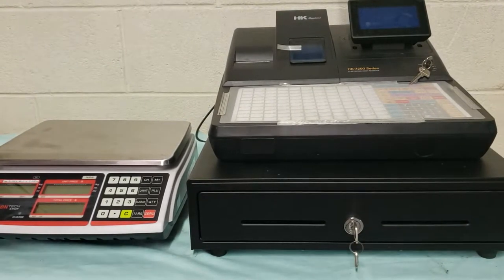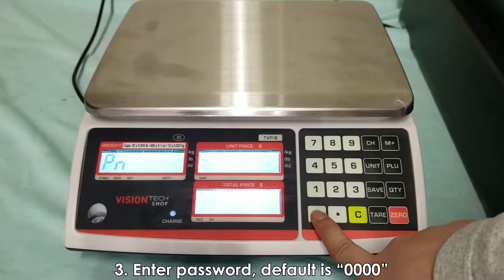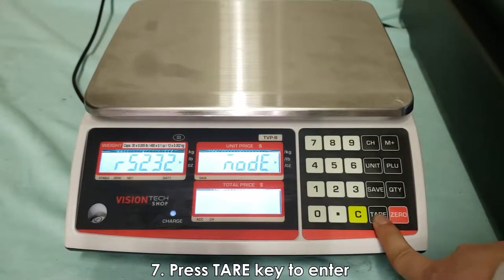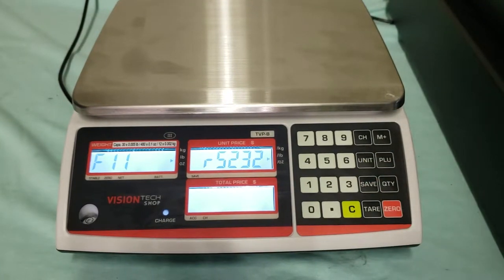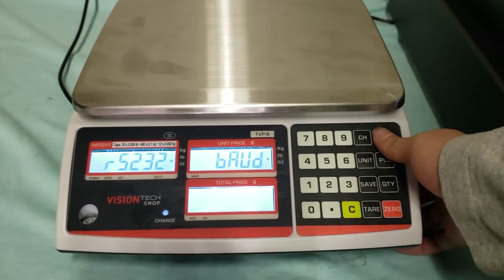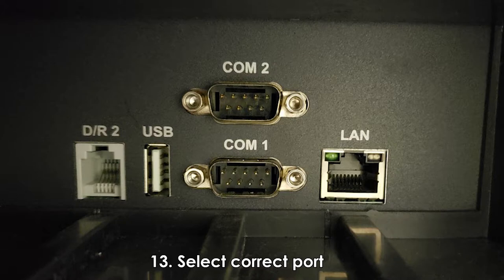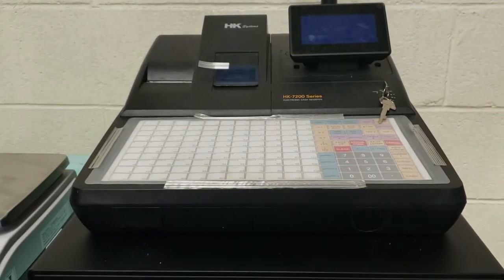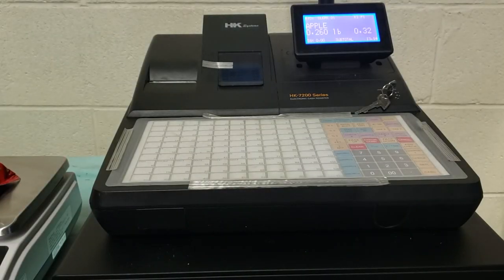[TVP Series] Connecting to an ECR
ECR Settings:
1. BAUD RATE: [9600]
2. PARITY: [EVEN]
3. DATA BITS: [7BITS]
4. STOP BITS: [1BITS]
5. DEVICE: [SCALE]
6. PRINTER: [NONE]
7. DISPLAY: [EPSON]
8. SCALE: [NCI]
9. KP START LINE: [0]
10. KP END LINE: [7]
11. SLIP START LINE: [0]